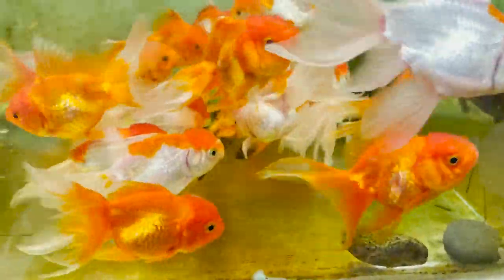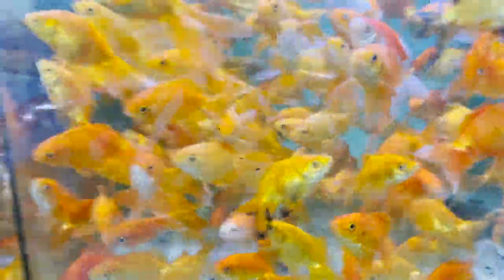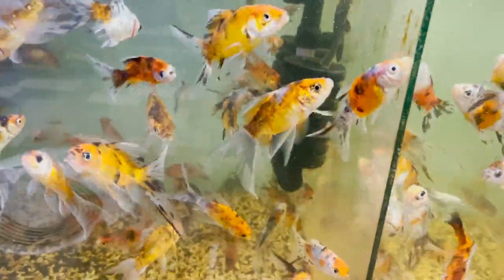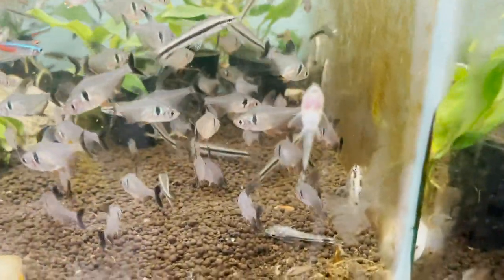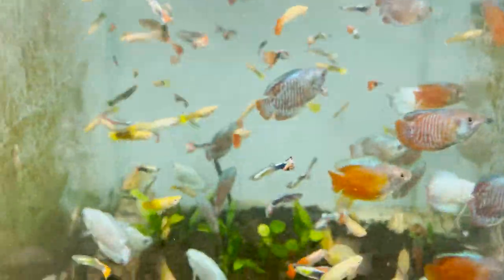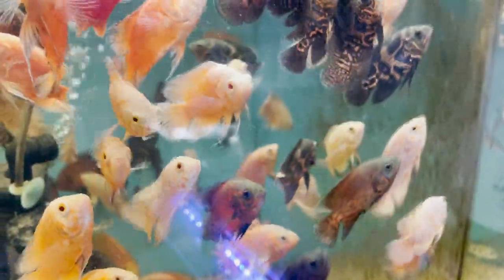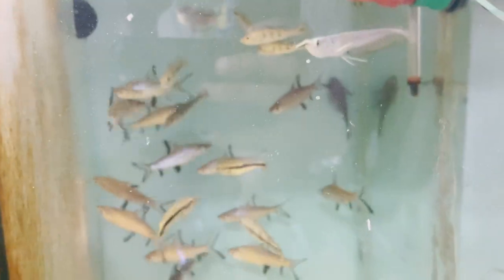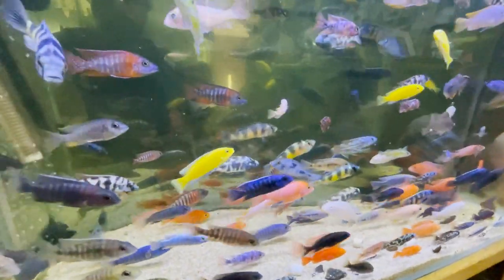Aquatic Kart Kashmir Fish live stock update as on 22 Aug 2021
Red Ear slider turtles available
(((((((((( Betta fishes also available ))))))))